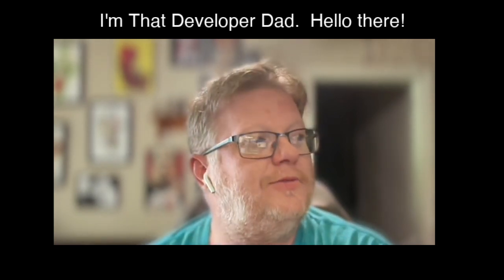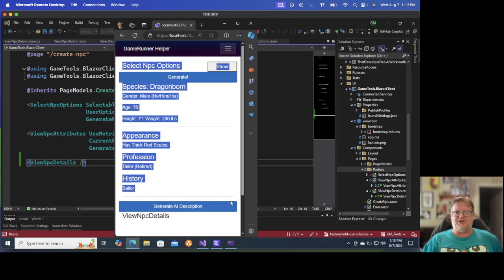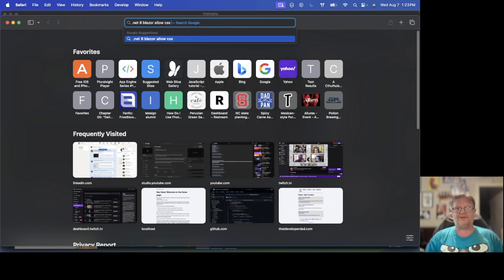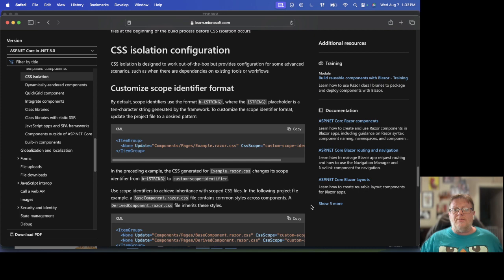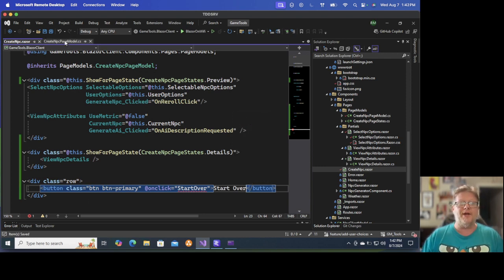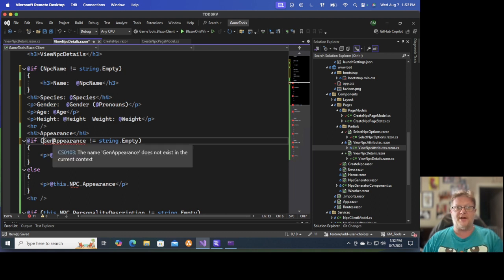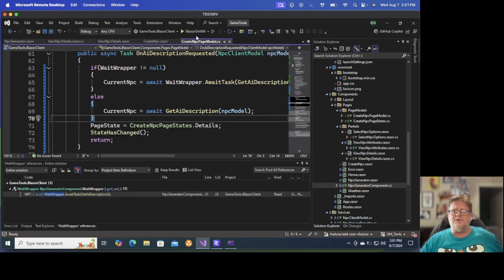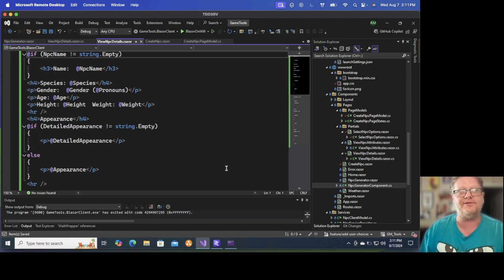Zero to MVP with C# and dotNet - Add an NPC Details view to show the AI output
Today gave us some major progress, and I think the UI is in a place where we can step away from it for a few days and get some more necessary back-end bits in place.

This afternoon, I added a new component that shows the NPC Attributes with the AI Generated details once they return from the LLM service.

Decomposing the CreateNPC page into smaller pieces has really made this process a LOT easier than it would have been if I'd continued cramming stuff into the same .razor component.

I also introduced the idea of PageStates, and made the different sections of the page show or hide, based on a required PageState for each section.  It's working nicely, I do say.

Tomorrow, we're going to get into designing the Storage Model for these NPCs, so that we've got a place to put them after they're created.